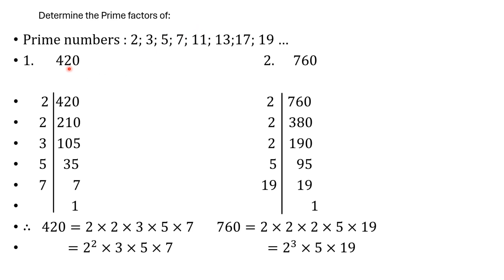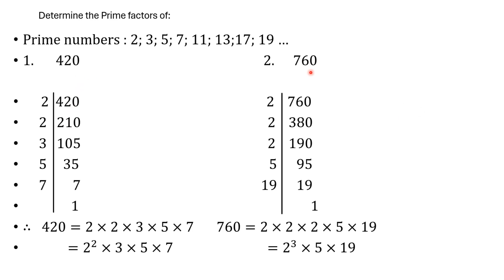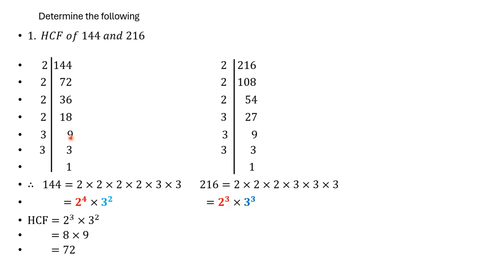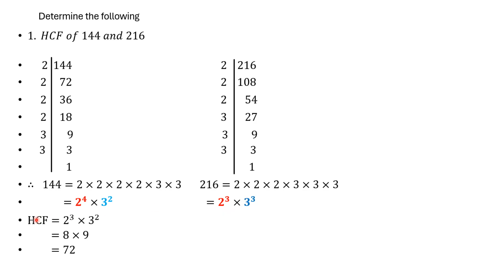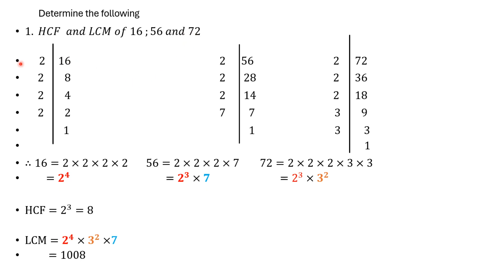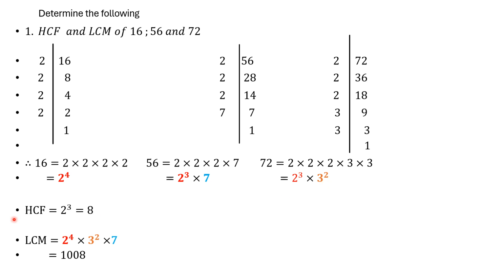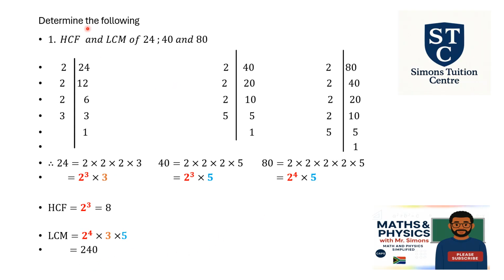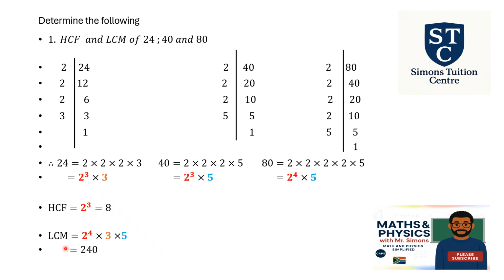1 3 GRADE 8 WHOLE NUMBERS PRIME FACTORS HCF AND LCM